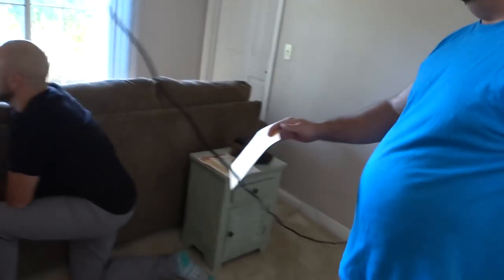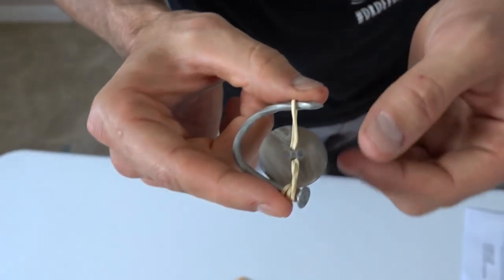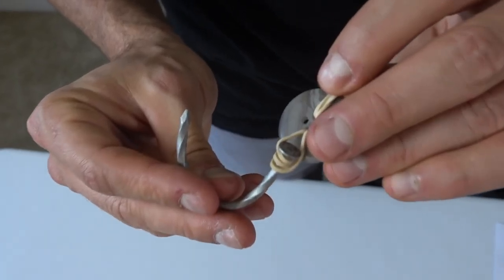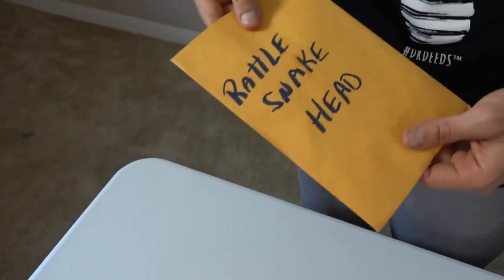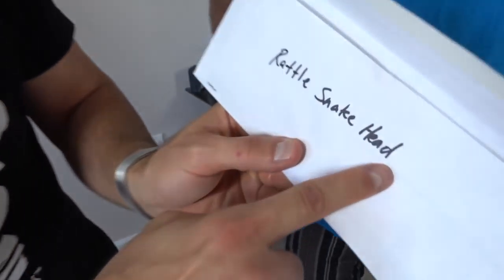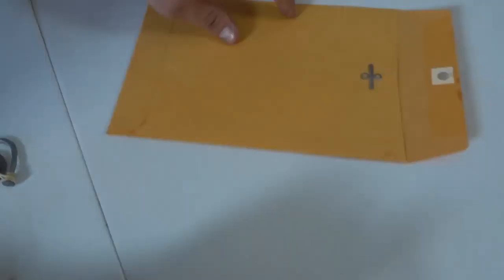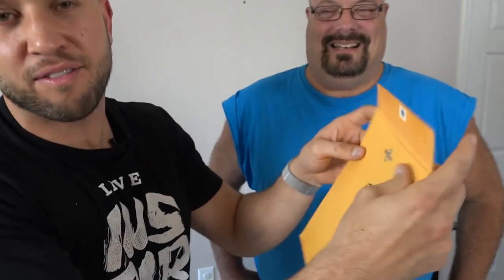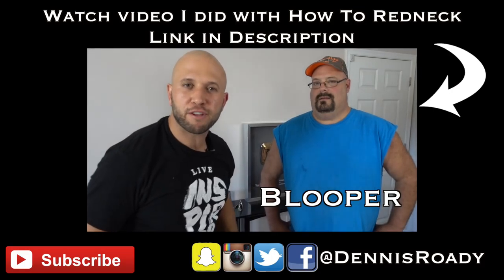ENVELOPE SNAKE HEAD PRANK - HOW TO PRANKS QUICKIE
INSTAGRAM SNAPCHAT FACEBOOK @DennisRoady

DRDEEDS

NATURAL BORN PRANKSTERS

dennis roady how to pranks